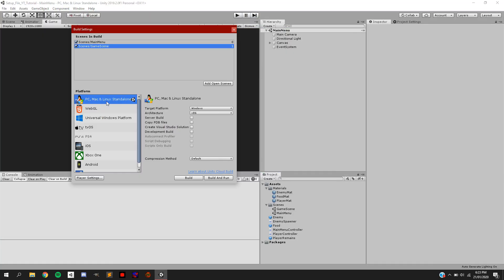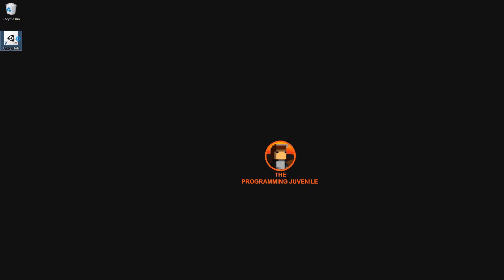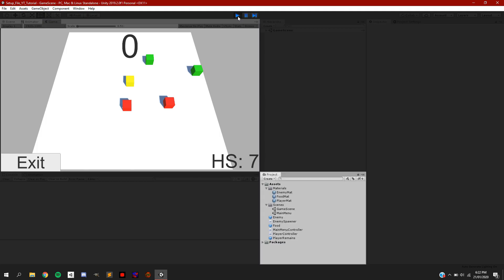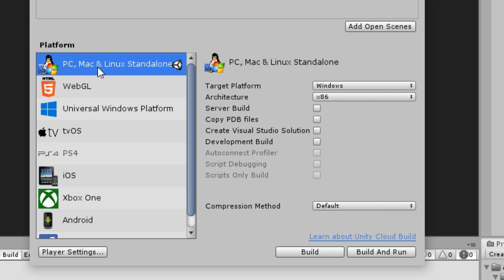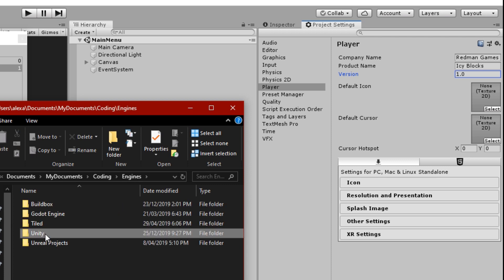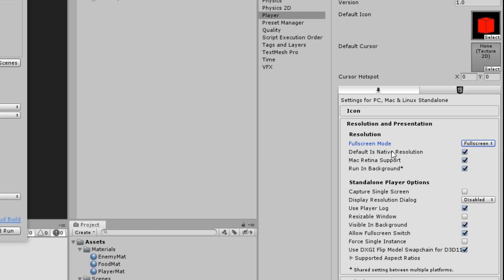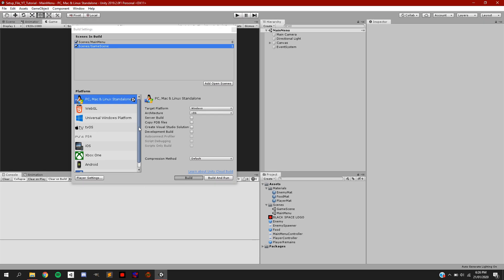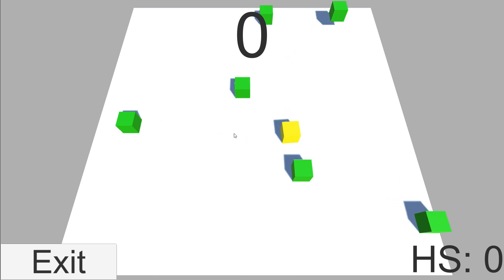How to BUILD / EXPORT your Game in Unity (Windows) - Unity to The World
Today I will be teaching you, step by step, How to BUILD / Export your Game in Unity (Windows). This is the first episode in a series I'm starting which teaches you how to take your game from Unity to the WORLD. In the upcoming episodes in this series, I will teach you how to create a setup file for your game and then how to create an Itch.io page for your game. And if this series does well enough I may consider teaching you how to put your game on even more platforms like Steam.

But, if in this weeks video you didn't understand how to do something, or maybe it just didn't work, make sure you jump down into the COMMENT section below and tell me exactly what went wrong! I'll try to help you ASAP.

Also, remember to leave a LIKE on the video so I know to continue this series and SHARE the video to your friends.

As you will all know, a lot is changing outside of the channel too! I'm currently rebranding the Redman Games Community Discord to be more about the Programming Juvenile and I'm also starting up a new The Programming Juvenile Instagram account!

Forever by Exhal3
Blue Lights by Exhal3

I have gained permission from the Artist of these songs to use them in this video and any upcoming video on the channel.